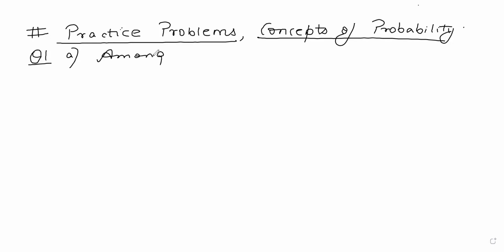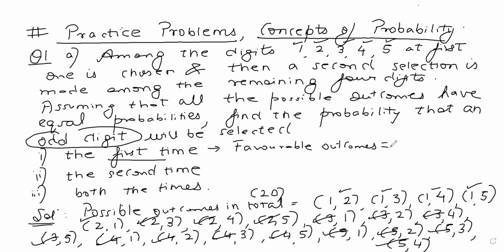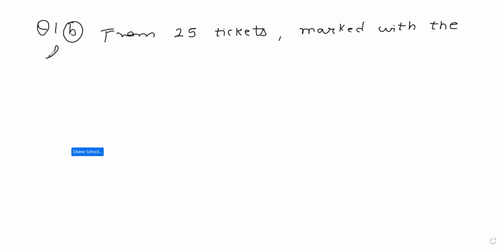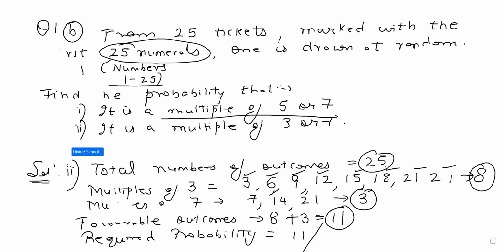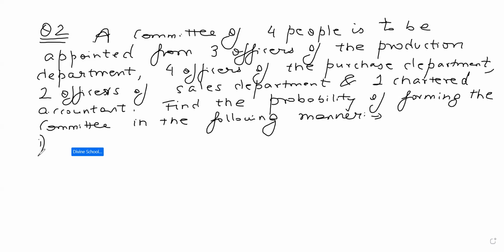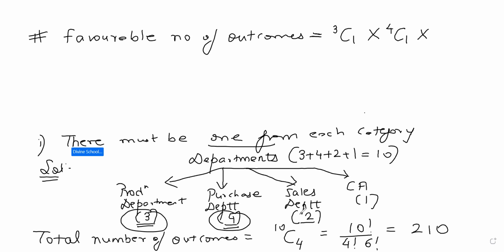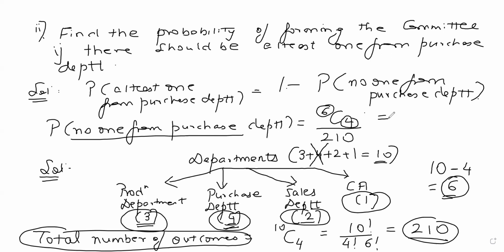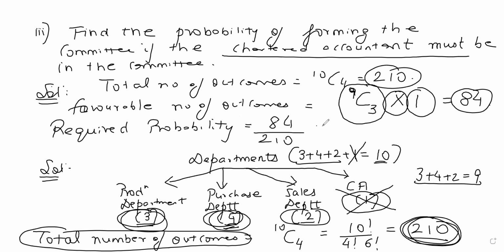Practice Problems 2, Concepts of Probability by Asst Prof Akshay Kumar, Founder, DSE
Practice Problems 2, Concepts of Probability